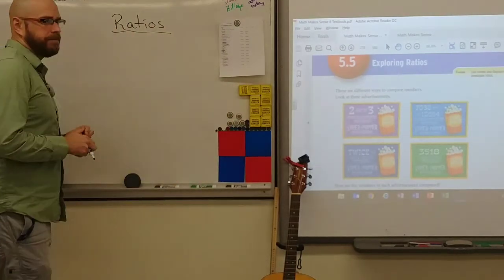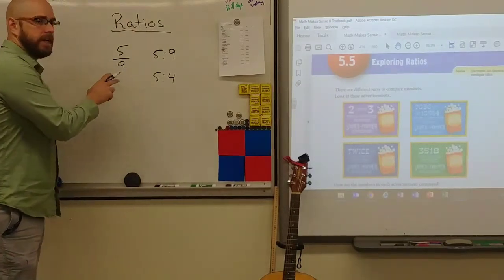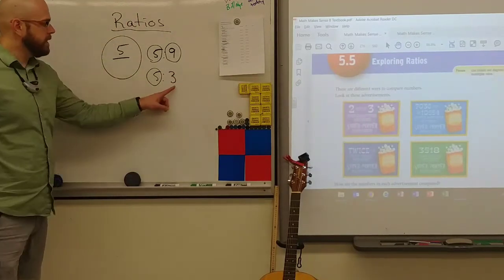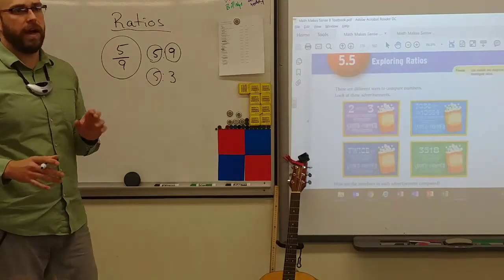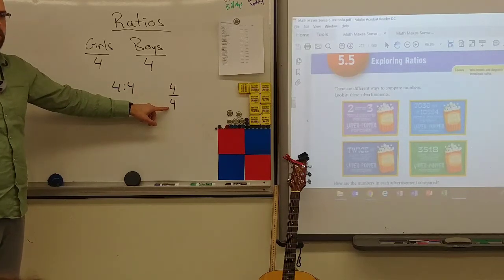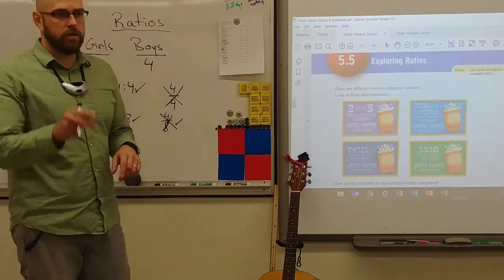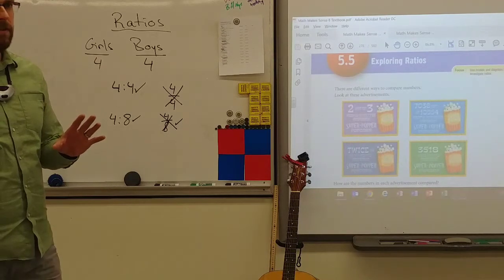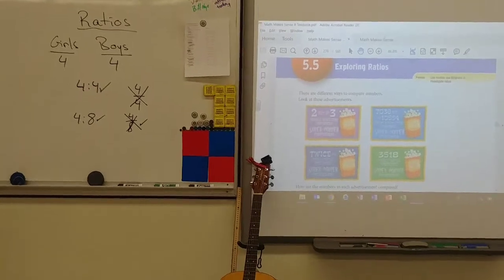Grade 8 Math - exploring ratios - 5.5 part 1